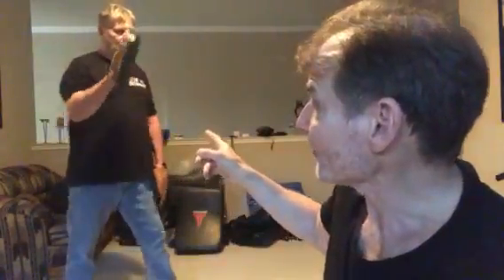JKD REACTIONARY RESPONSE PAD DRILL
JKD Sifu Mike Goldberg demonstrates a JKD reactionary response drill done with hand targets. JKD Sifu Raymond Bray feeds me several signals by either stepping in, stepping back when I initiate a lead and rear straight strike combination, as well as, a haymaker with me following up with either a hammerfist, downward slap, or tiger claw. NOTE: How he angles the hand target when he executes the haymaker. The MAIN idea of this drill is that COACH has the option to deviate the attack symbols at his discretion... Which keeps everything fairly HONEST!!!

SEMI-Private lessons are on Friday Nights at 7:00p.m. , in Keller, Texas.

PRIVATE times are flexible...

It's NOT just self defense, it's a look inside yourself!!! Let's walk this journey together!!!